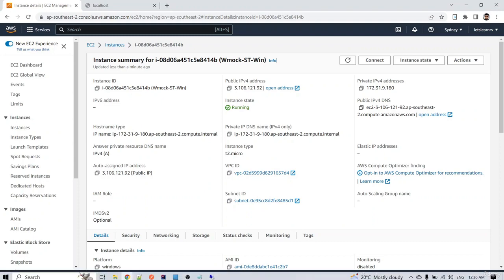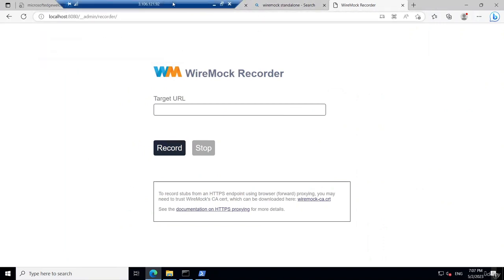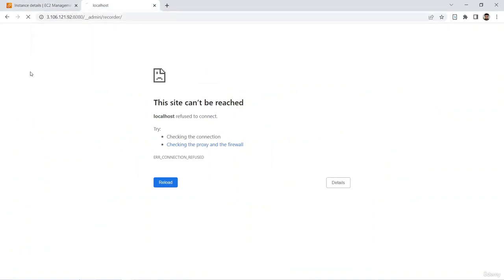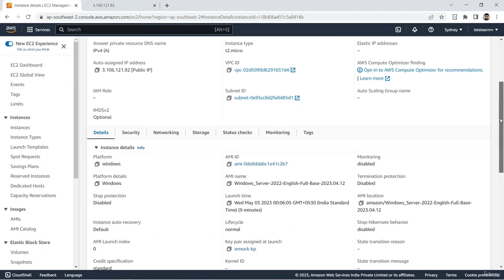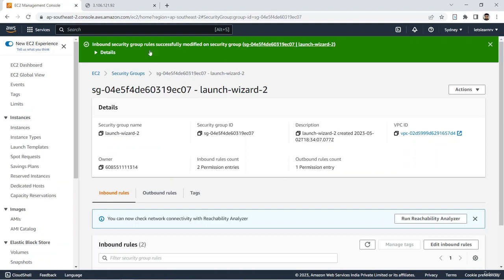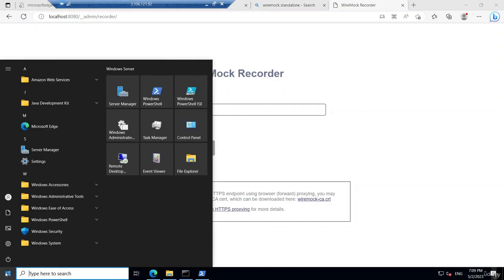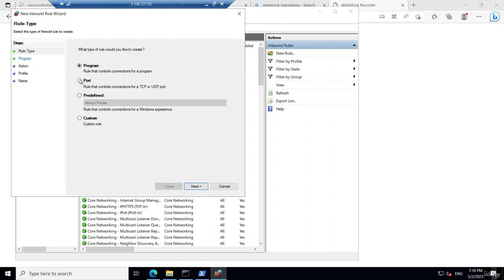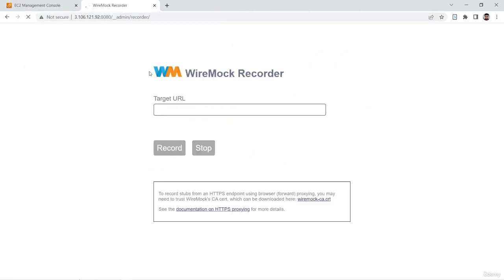Wiremock Standalone Server Series: Accessing Remote WireMock Server from Local Machine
Learn how to access and interact with your remote WireMock server hosted on AWS from your local machine. Explore configuration options, request-response management, and remote testing workflows.